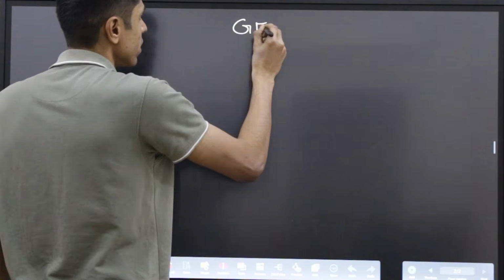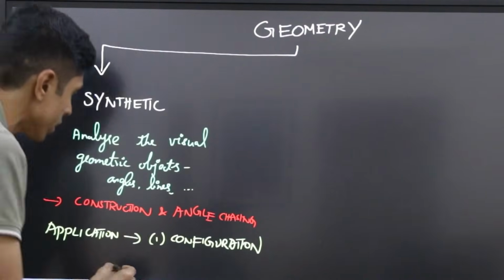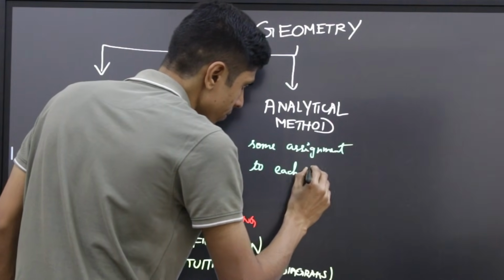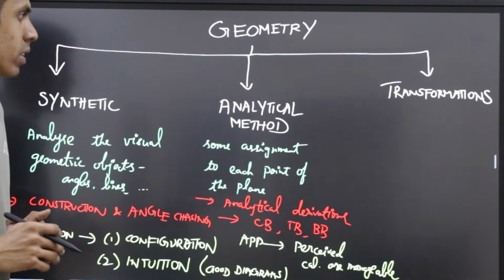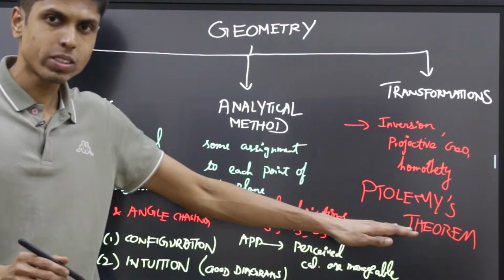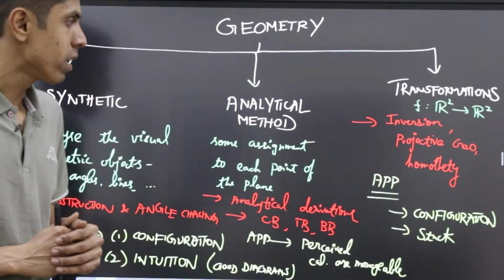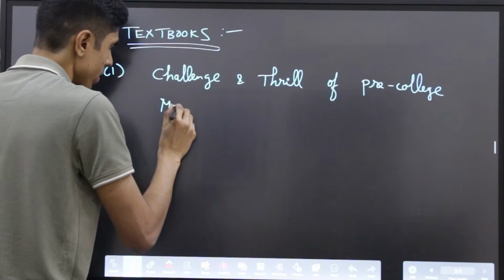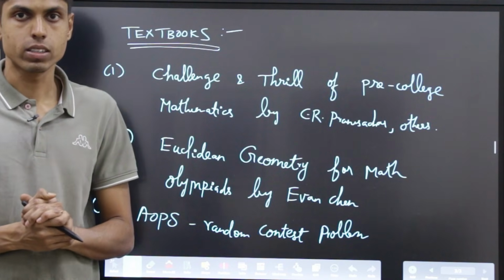Methods in Geometry | Books and Resources | Raghunath JV | Cheenta